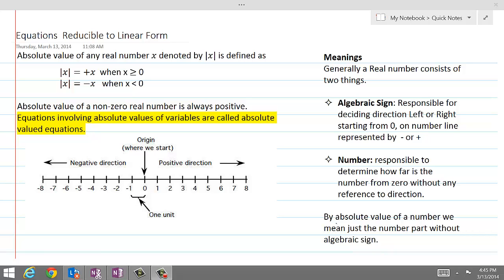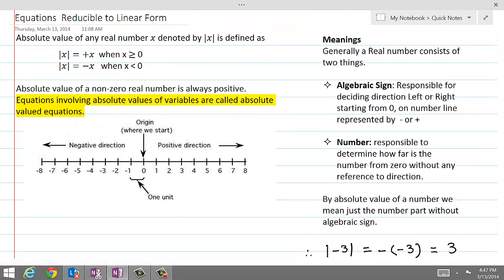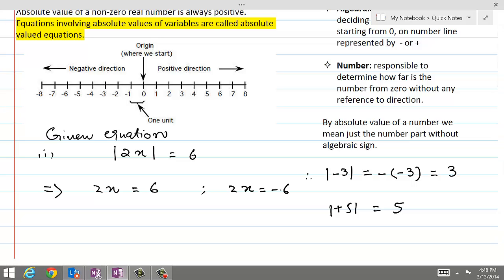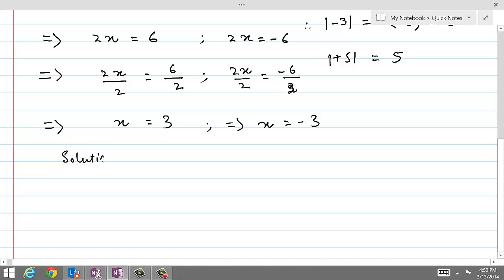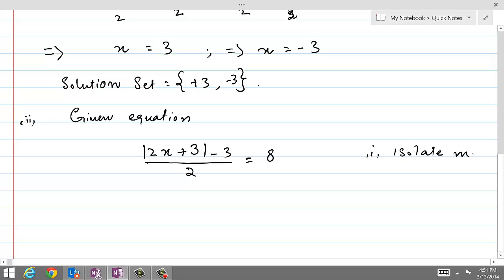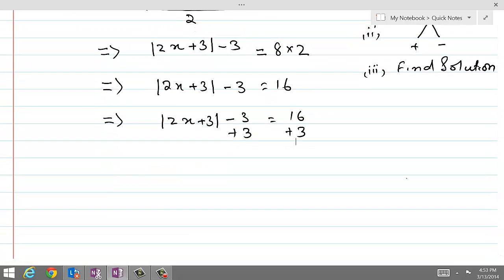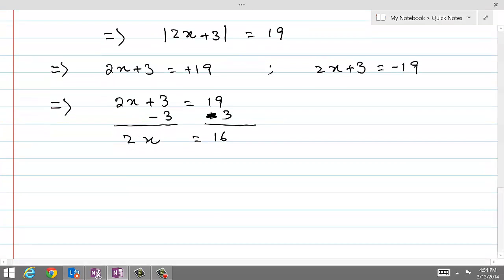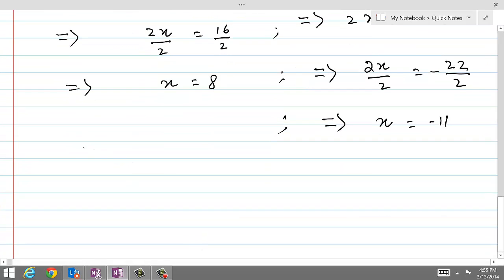Absolute Value Equations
This video tutorial teaches the process of transforming absolute valued equations into pair of linear equations for finding solution of the given equation.